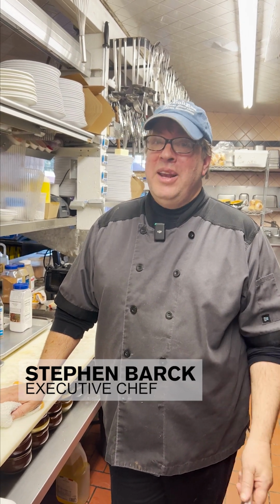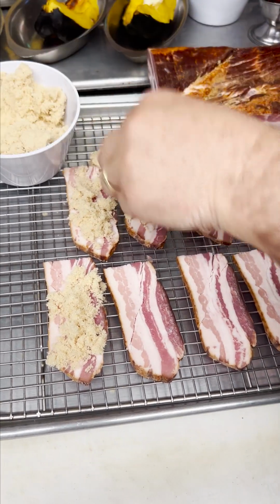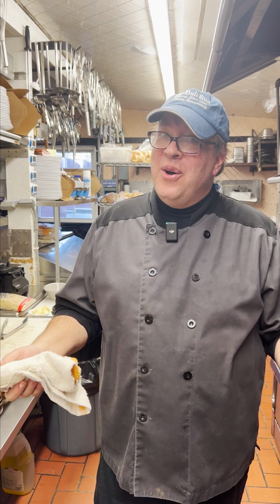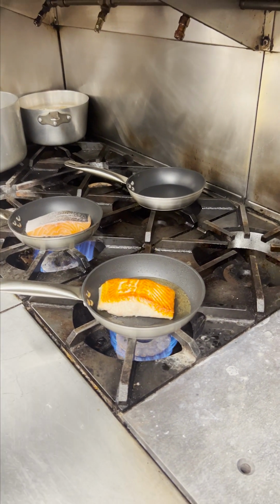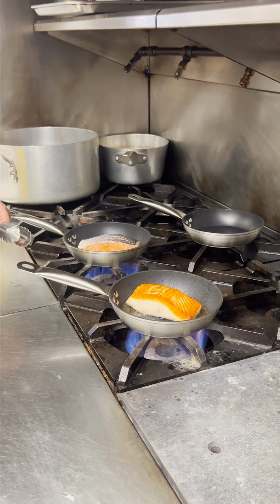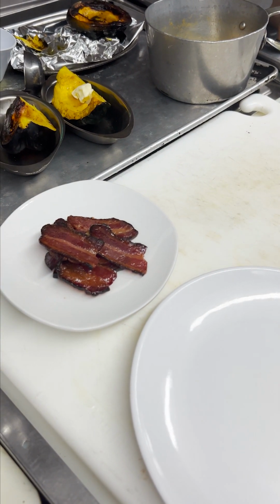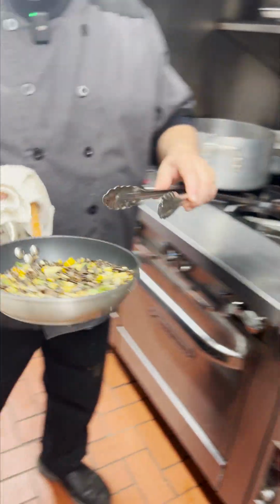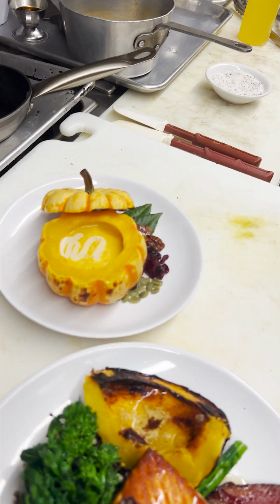Cooking with Cannabis Pairings: Cider Glazed Salmon & Fall Sides | Pt. 2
In part two of our Fall Pairing Series with The Bull Run, we're plating up a cozy, elevated dish featuring cider-glazed Atlantic salmon, maple-roasted acorn squash, garlic-infused wild rice, and thick-cut candied bacon. This autumn-inspired recipe is easy to prep ahead and brings bold, seasonal flavors to your table—perfect for pairing with your favorite fall-forward cannabis strains.

✨ Recipe Highlights:
00:14 – How to candy thick-cut bacon with brown sugar
01:31 – Seasoning and pan-roasting Atlantic salmon with garlic oil
03:05 – Heating and plating garlic broccolini and wild rice
03:55 – Reheating maple-roasted acorn squash
04:24 – Finishing the dish with cider glaze and candied bacon

This dish pairs beautifully with cannabis strains rich in terpenes like caryophyllene, myrcene, or limonene, enhancing the warmth, spice, and citrus notes of each bite.

📍 Visit The Bull Run in Shirley, MA
🌿 Shop curated cannabis pairings at Gage Cannabis Co. in Ayer, MA
🍽️ Create restaurant-worthy fall dishes at home